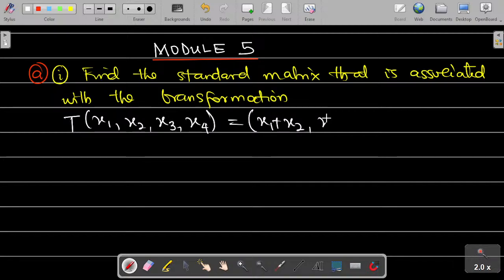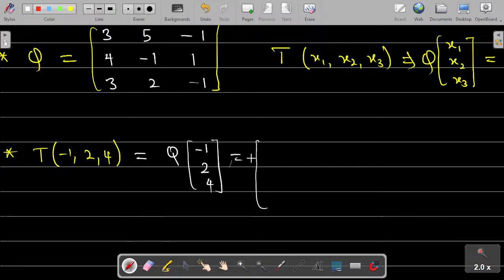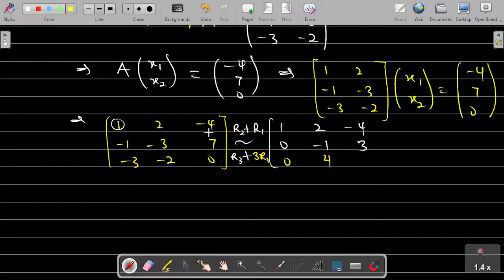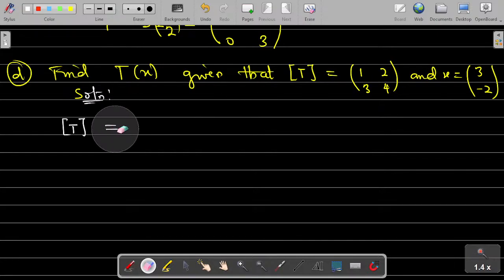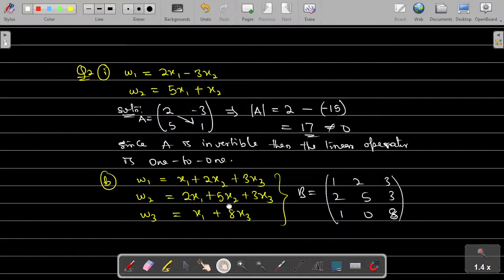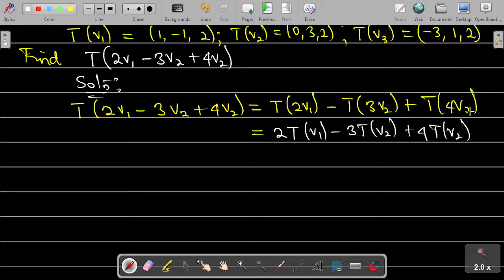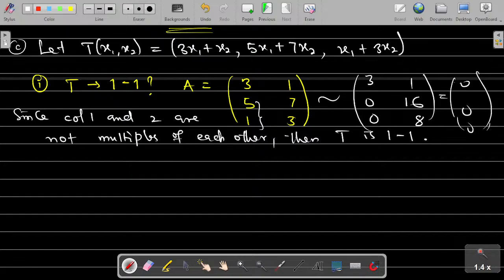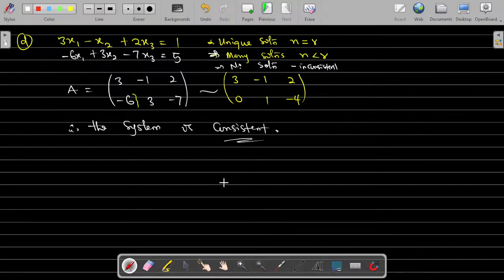MAT 201 EXERCISES || PART 12 || MODULE 5 || LIVE